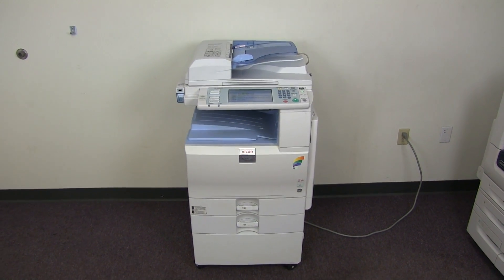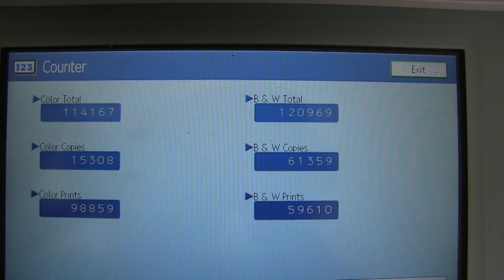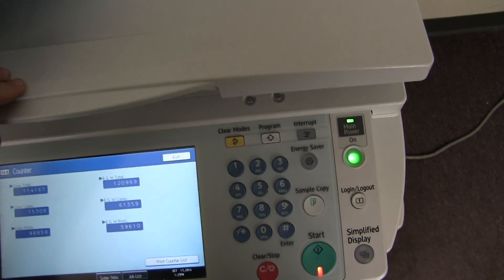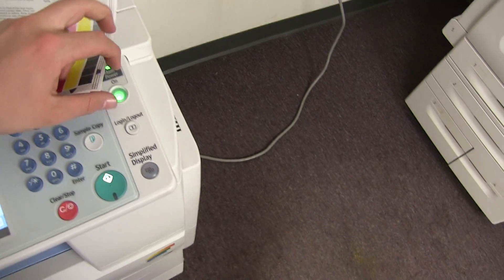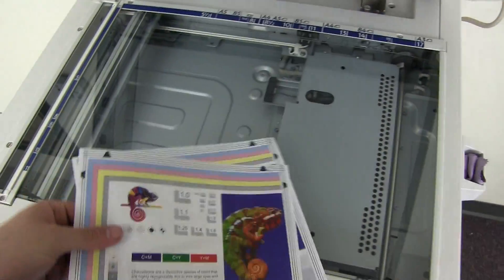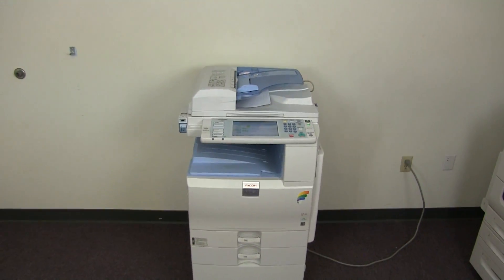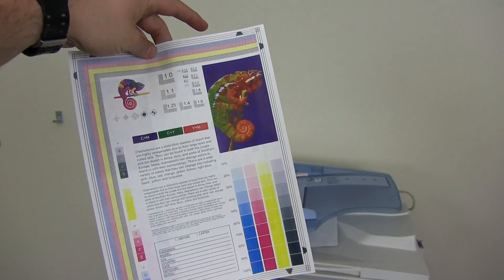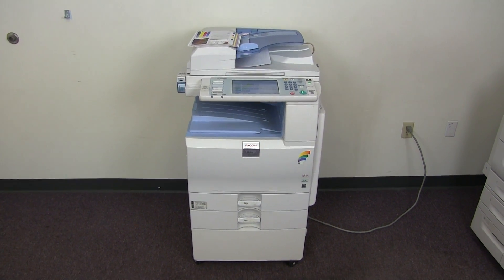Ricoh MP C2551 114K 120K